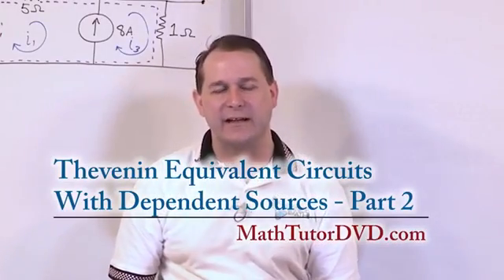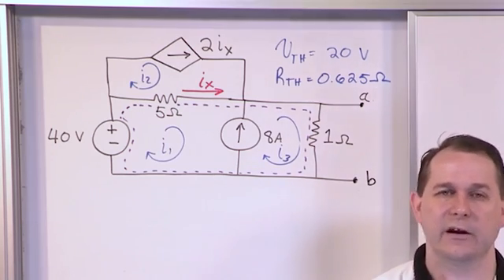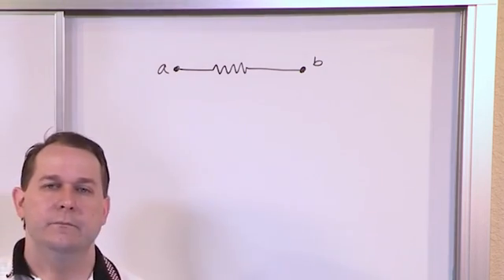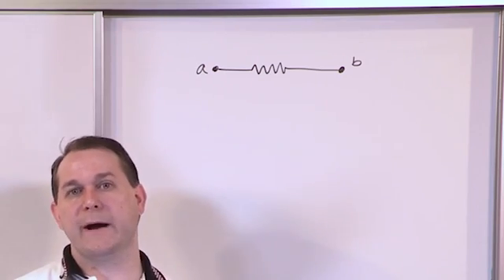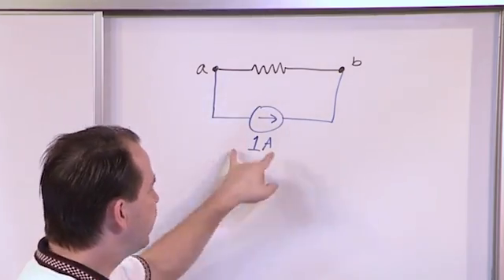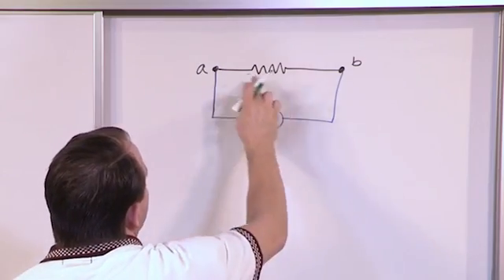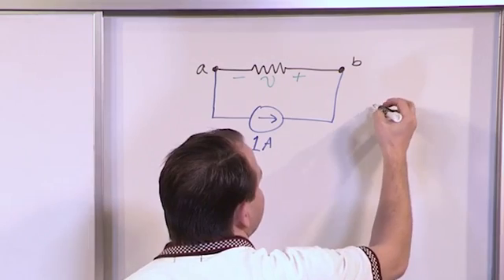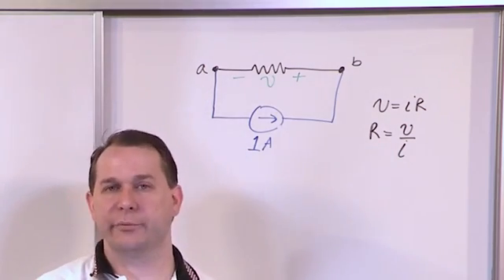Lesson 10 - Thevenin Equivalent With Dependent Sources, Part 2 (Engineering Circuits)